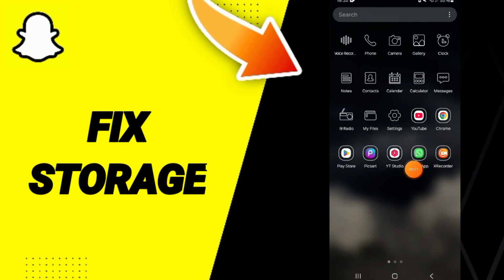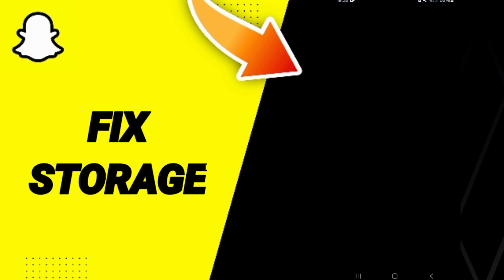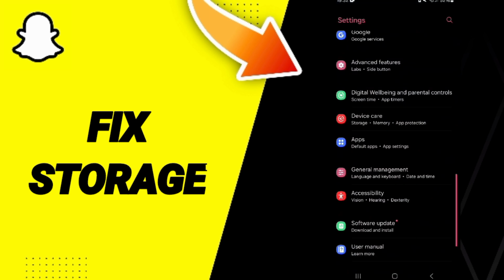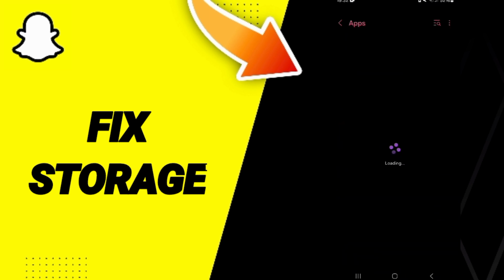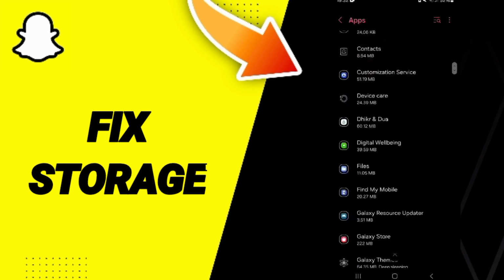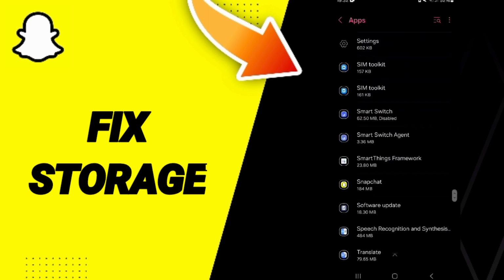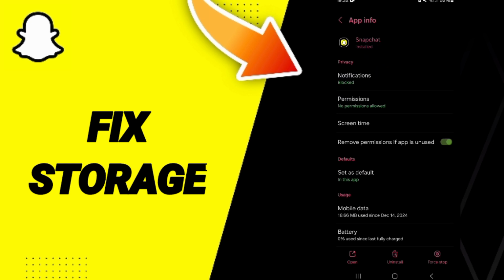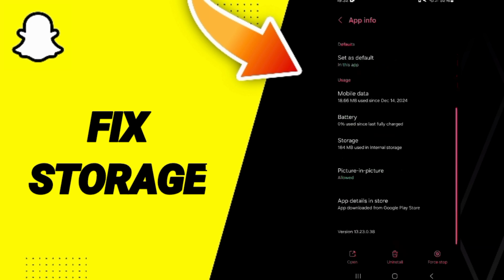How To Fix Storage On Snapchat App 2025